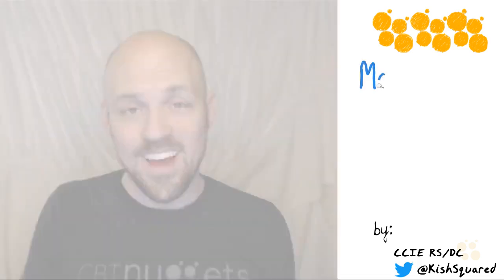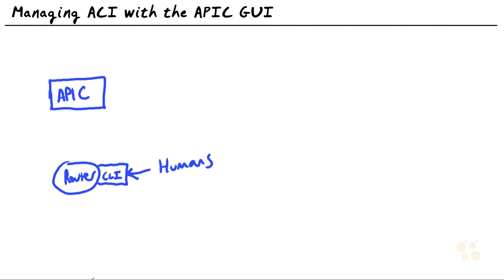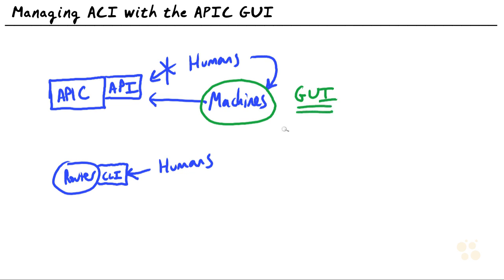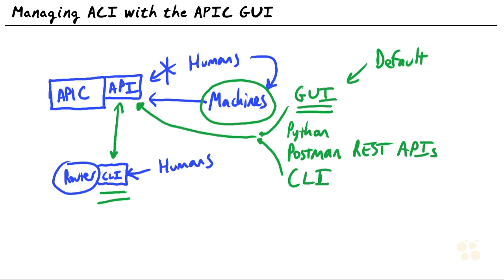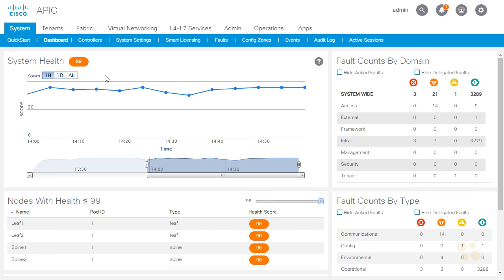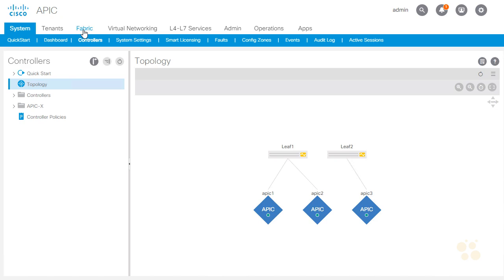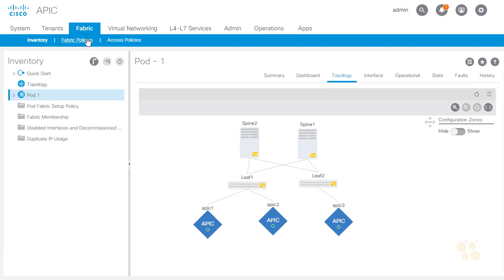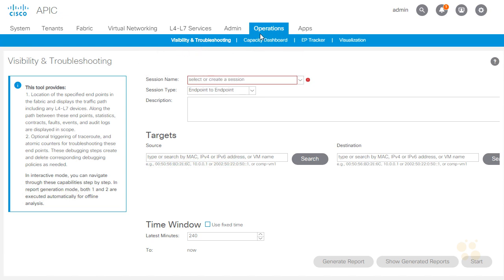5 Managing ACI with the APIC GUI